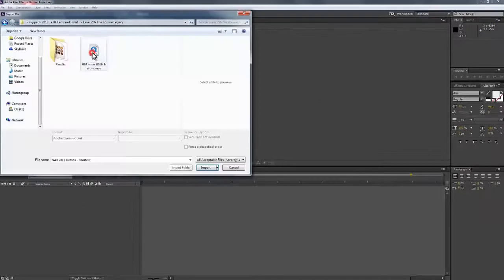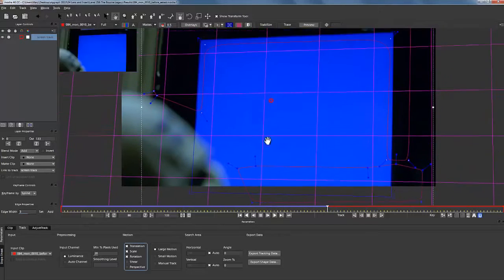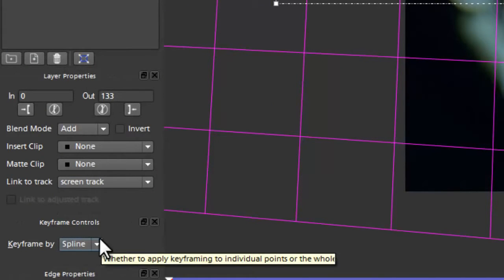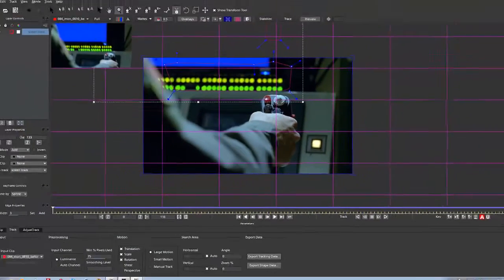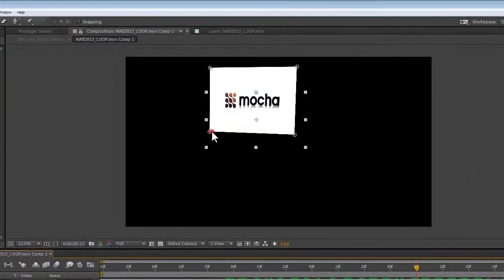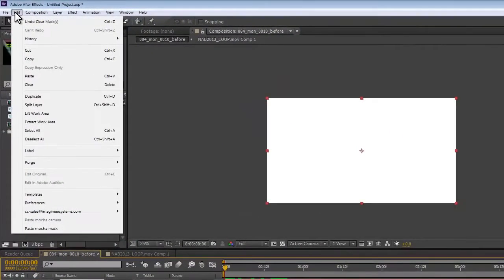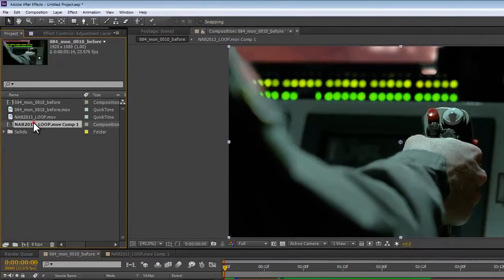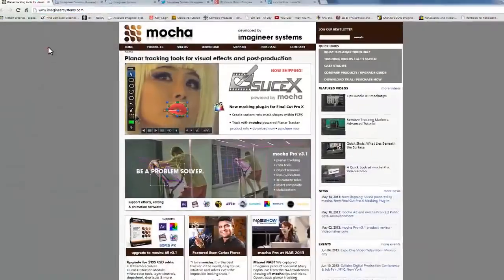Tracking Difficult Screen Inserts with mocha AE CC HD, 720p